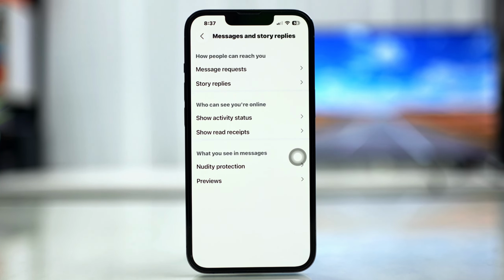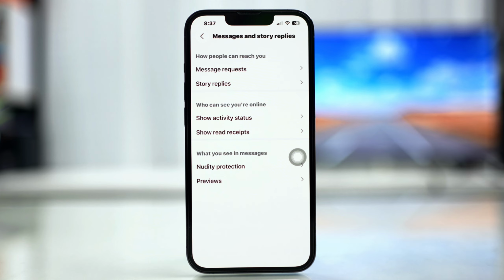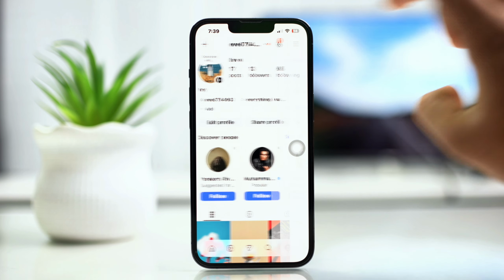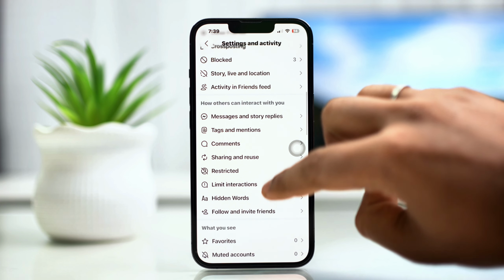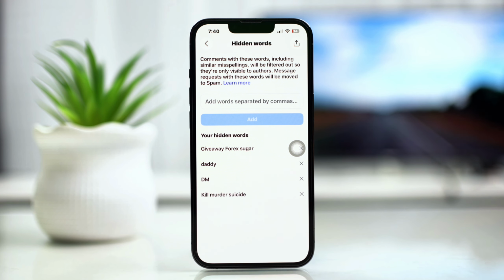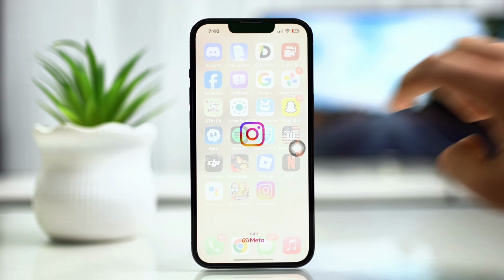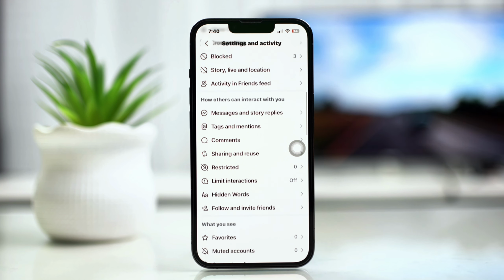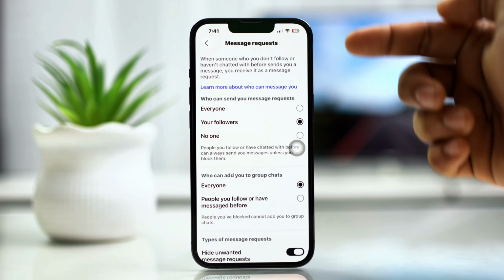How to Stop Spam Messages & Bots on Instagram on iPhone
Learn how to stop Instagram spam and block bot DMs on your iPhone. This tutorial helps you clean up your inbox using native tools.

Dealing with constant unwanted message requests can be frustrating, but you can filter instagram messages using built-in account settings. This guide is designed for iPhone users who want to regain control over their privacy without downloading third-party applications. We focus on the most effective method available directly inside the app.

We walk through exactly where to find the instagram hidden words feature within your account dashboard. By adjusting these specific instagram privacy settings, you can automatically hide offensive or spammy content from your message requests folder. Following these steps will stop instagram spam from cluttering your notifications permanently.